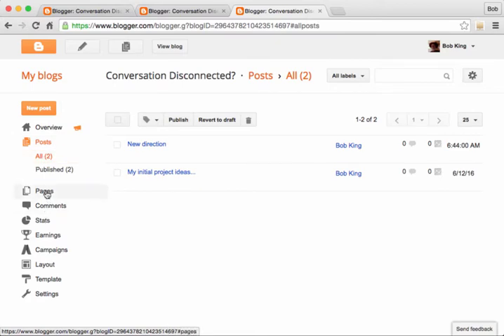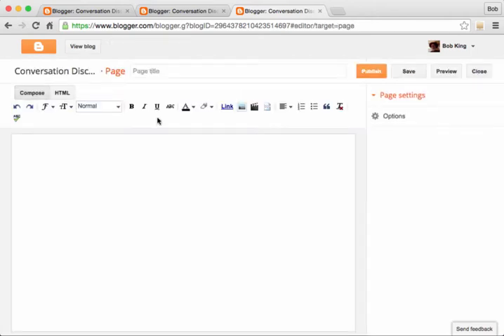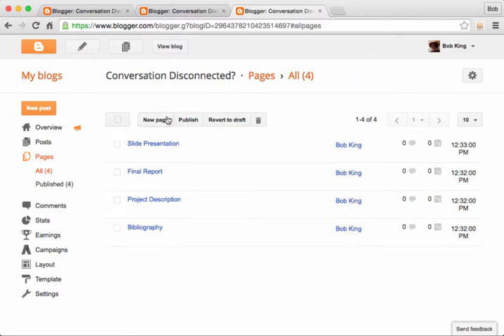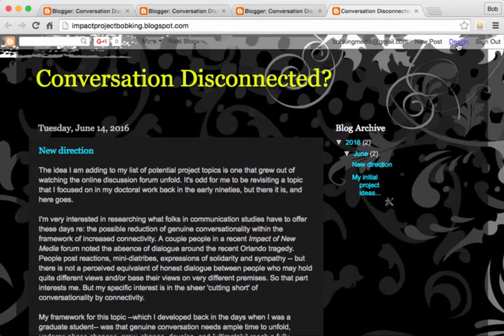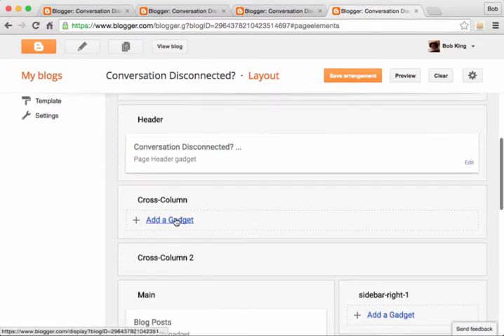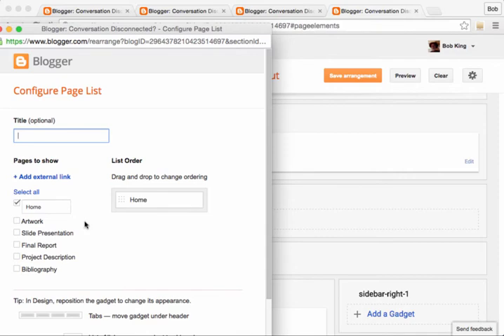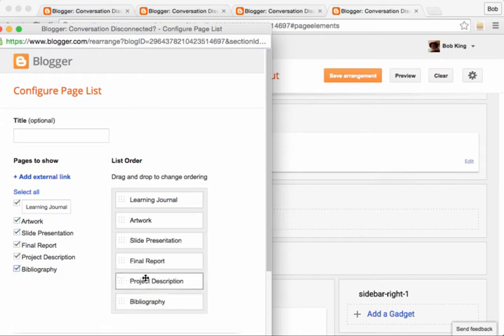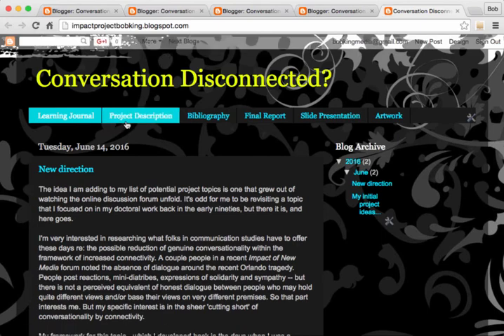Adding Static Pages to your Blog